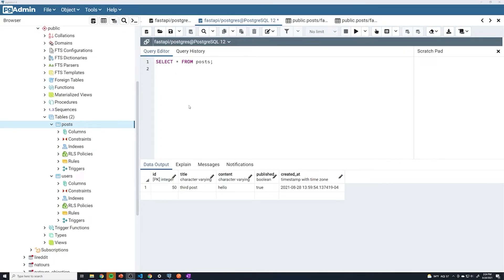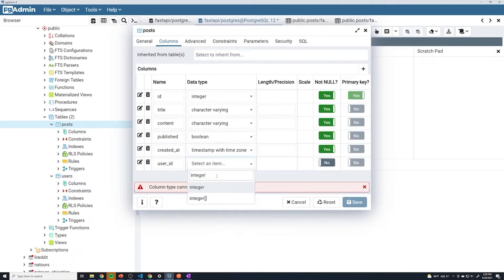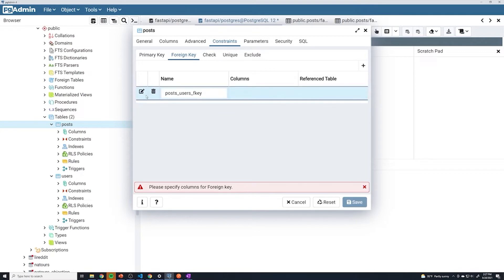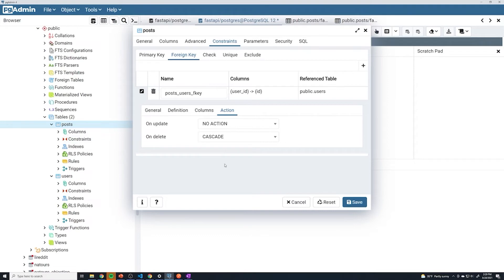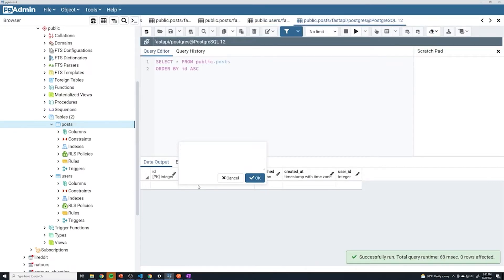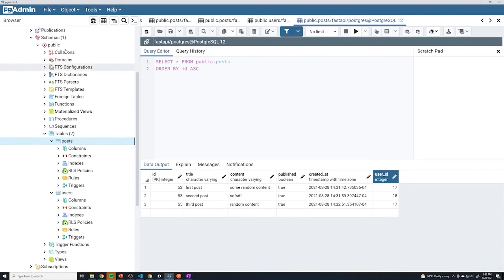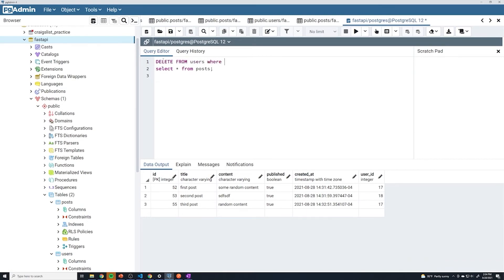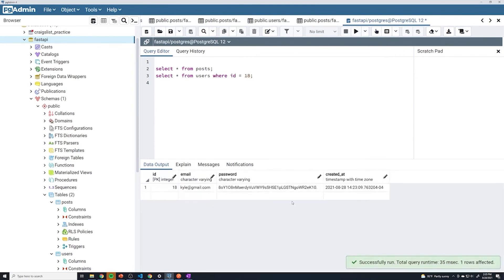Postgres foreign keys: Part 71 Python API Course